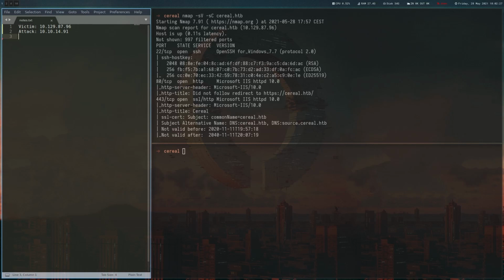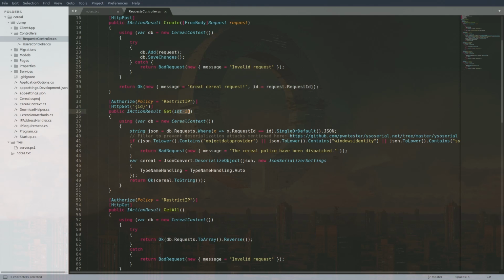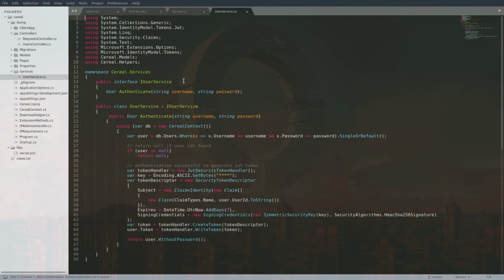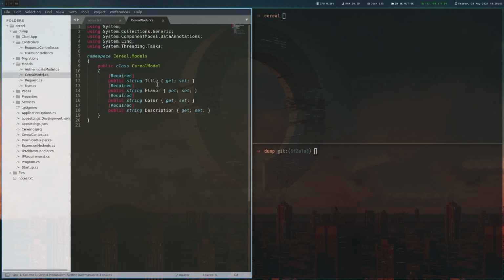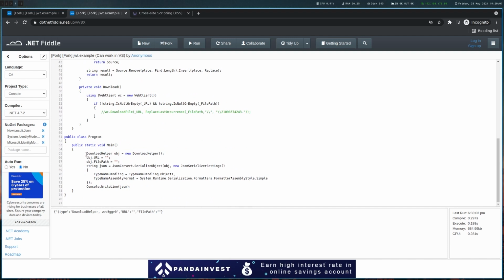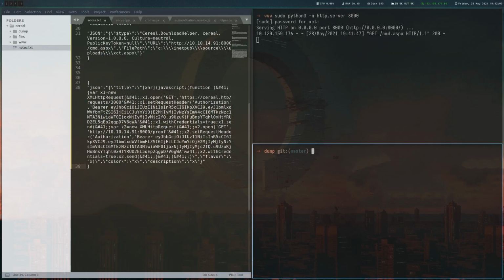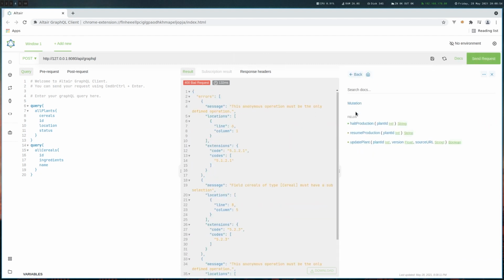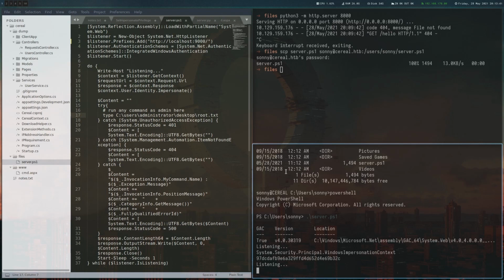XSS, Deserialization & SeImpersonate - Cereal on HackTheBox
We are solving Cereal, a 40-point machine on HackTheBox. For user, we will exploit a pretty tricky deserialization vulnerability in a .NET web app. For root, we exploit SeImpersonate.

[ Timestamps ]
00:00 Intro
00:21 User
20:24 Root